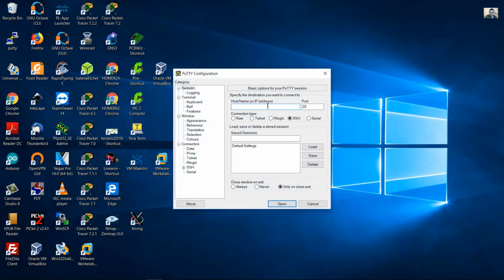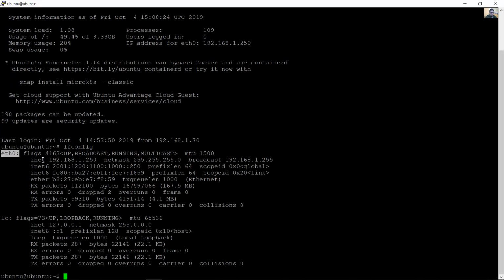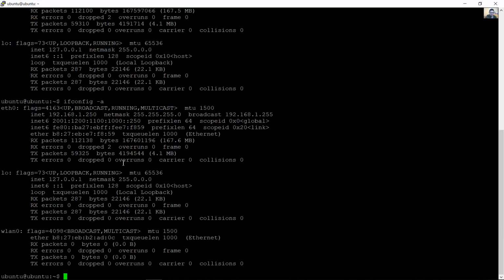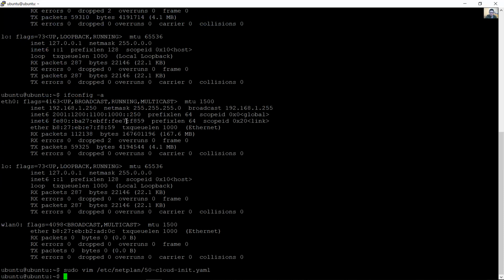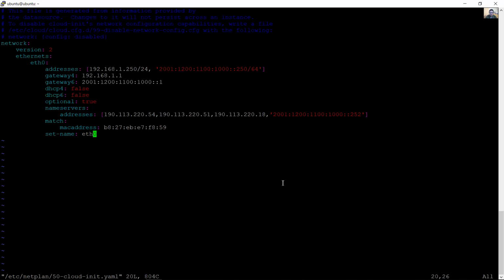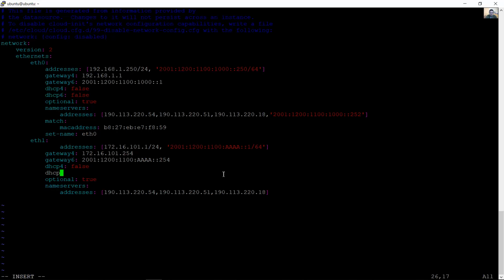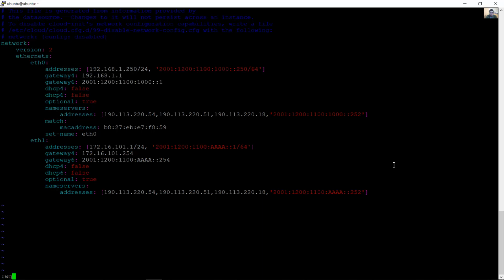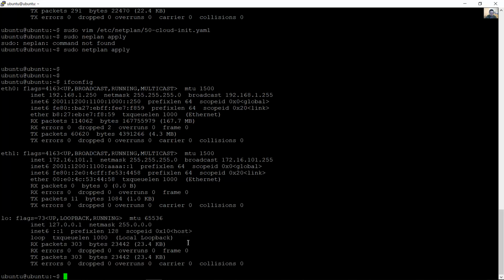Add Ethernet Interface on Raspberry Pi - Ubuntu Server 18.04 - Static IPv4 & IPv6 Addresses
Install Ubuntu Server 18.04 on Raspberry Pi 3 B and Configure IPv4 and IPv6 Addresses - Detailed